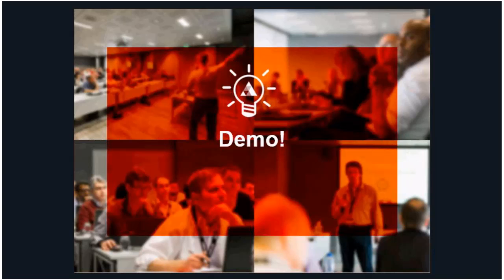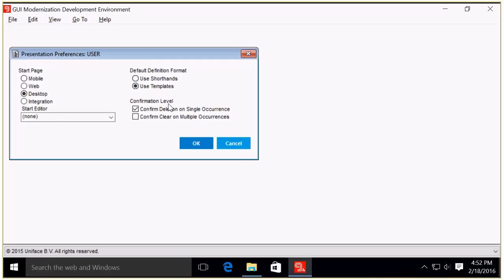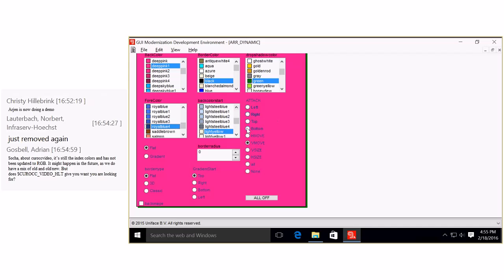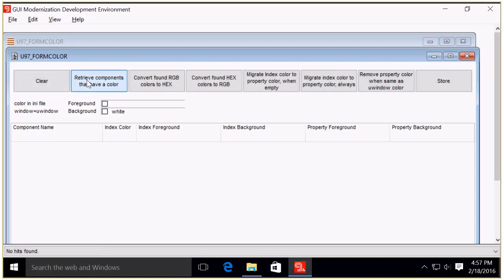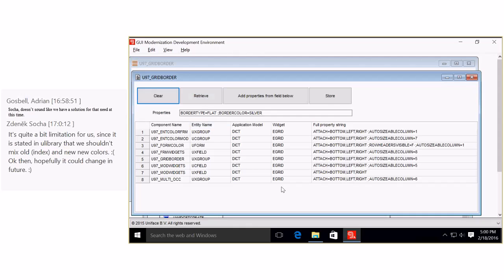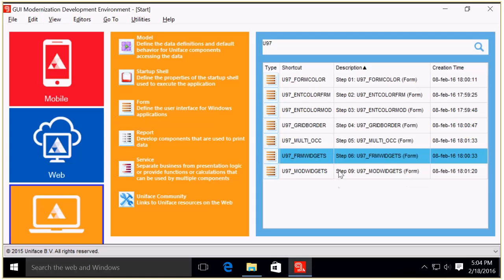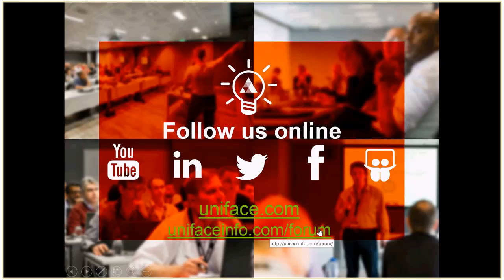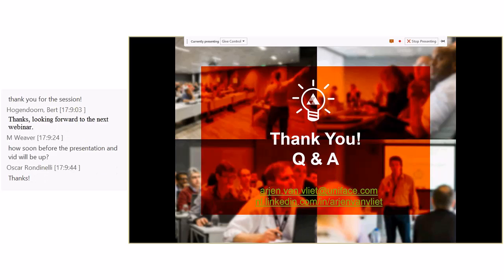Uniface Lectures Webinar Series: Modernization (4 of 4)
Learn about the latest Uniface 9.7 functionality to modernize the GUI of your Uniface client/server applications. How to give these applications a Windows 10 look and feel and working with different screen resolutions.

This webinar video will go into more detail about functionality, as well as give tips and tricks that will help you with your day-to-day work.